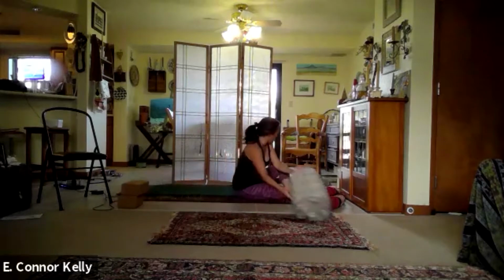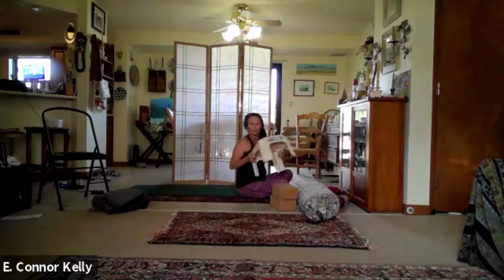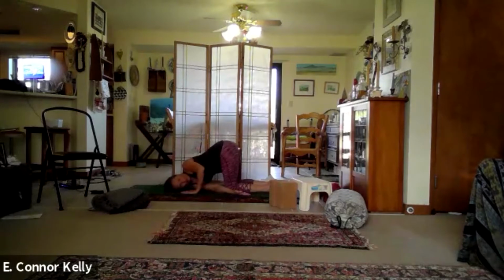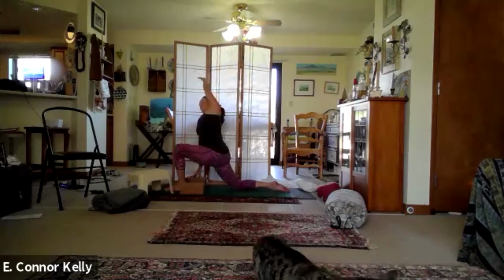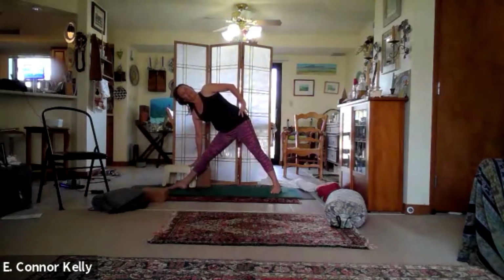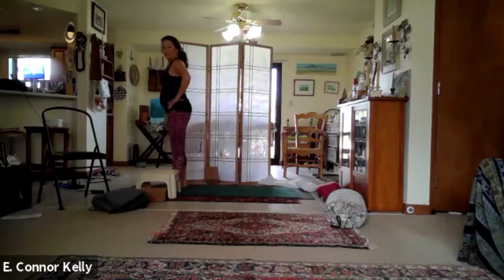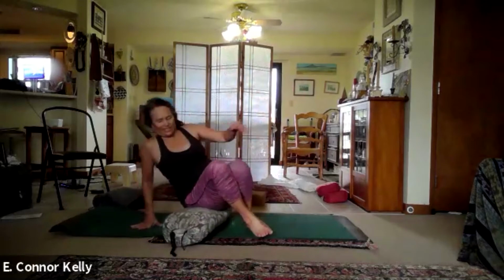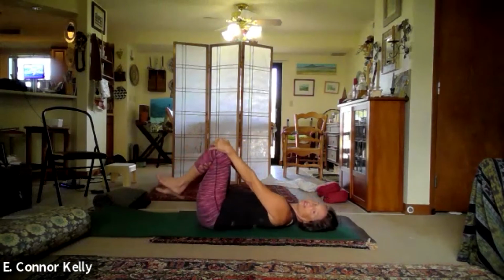EC Kelly's Yoga Revolution Episode 26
You should consult with your physician or other health care professional before beginning this or any other exercise program to make sure that it is appropriate for your needs. Do not start this yoga and fitness program if your physician or health care provider advises against it. You should understand that when participating in any exercise or exercise program, there is the possibility of physical injury, even if you’re currently in good health.

If you have any concerns or questions about your health, you should always consult with a physician or other health-care professional. Do not disregard, avoid, or delay obtaining medical or health-related advice from your health-care professional because of something you may have read on this site. The use of any information provided on this site is solely at your own risk.

If you engage in this exercise or exercise program, you agree that you do so at your own risk, are voluntarily participating in these activities, assume all risk of injury to yourself, and agree to release and discharge “E Connor Kelly Yoga” and “thebullyexposed.com” from any and all claims or causes of action, known or unknown, arising out of  E Connor Kelly Yoga’s negligence.

You can even send us mail:
theBULLYexposed.com
POB 291098